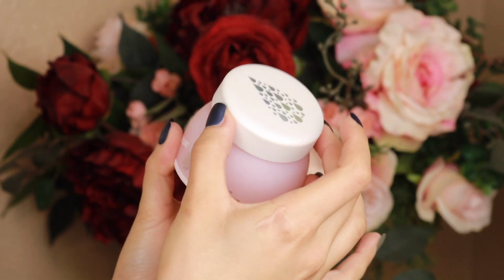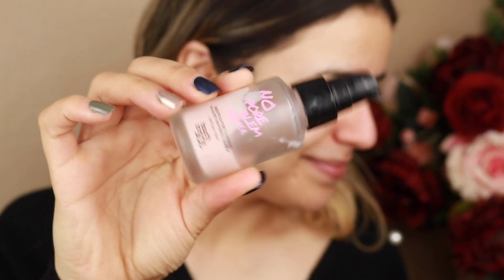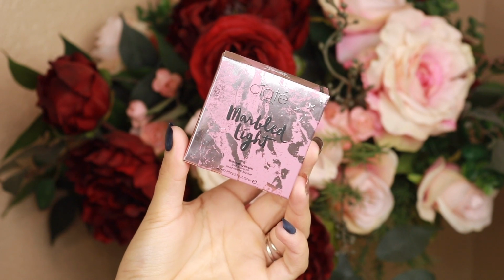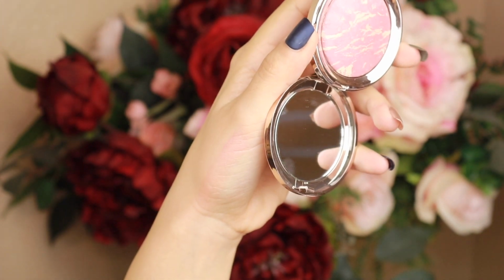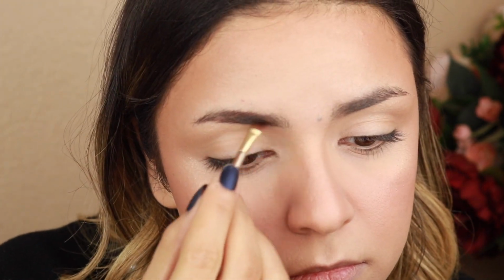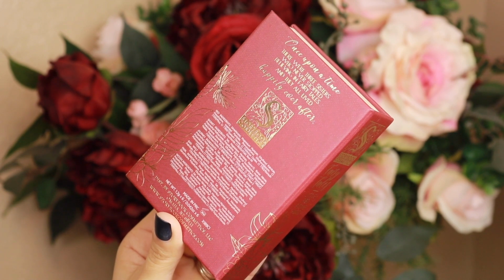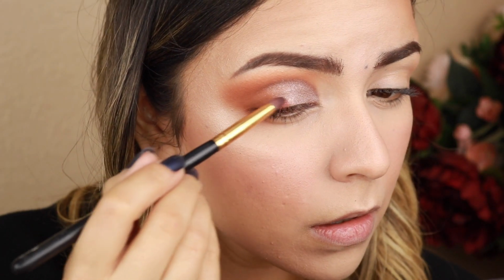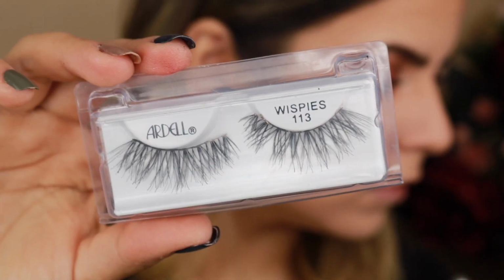Boxycharm Box December 2019 Review Storybook Cosmetics, Ciate London + More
Today, we’ll be going over our Boxycharm box for the month of December!

I got:
Storybook Cosmetics | Fairy Tales: Little Red Riding Hood Palette
Saturday Skin | Waterfall Glacier Water Cream Ciate London Marbled Light Illuminating BlusherSeraphine Botanicals | Daikon + Dreams - Lip Exfoliator with Radish Extract Brow Bar | Brow Makeover Kit

Products Worn:
Avon Nutra Effects Hydration Day Cream
Touch in Sol No Poreblem Primer
Rimmel London Stay Matte Long Lasting Pressed Powder
L’Oreal Paris Infallible Fresh Wear Foundation
Maybelline Fit Me Concealer
Tarteist Pro Glow Face Palette v3
Ofra Cosmetics Liquid Lipstick | Shade Verona The Floss. My New Favorite Lip Gloss.
Ardell Lashes | Wispies 113
Iconic London Prep Set Glow Mist